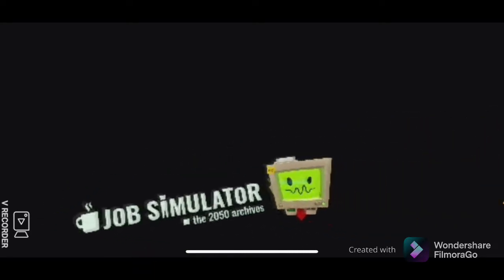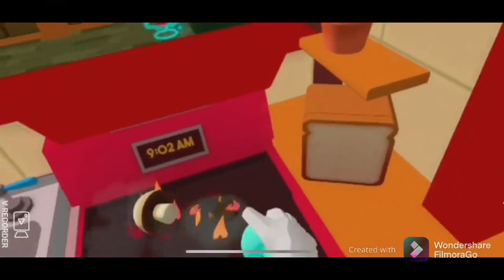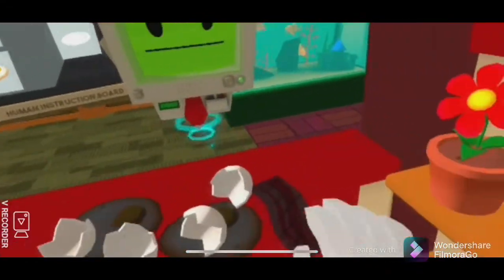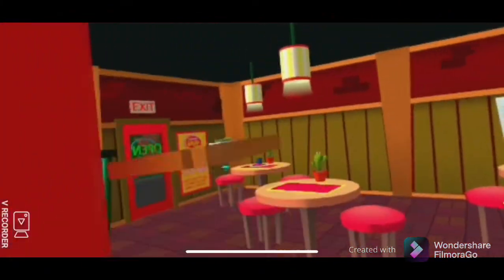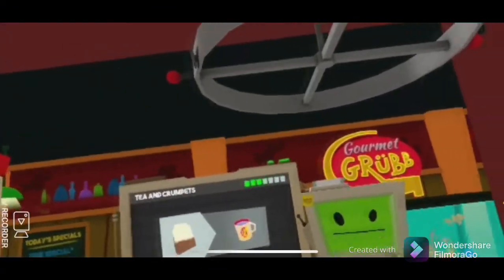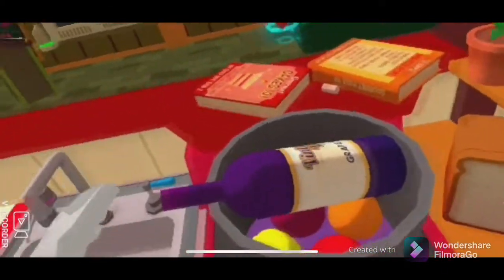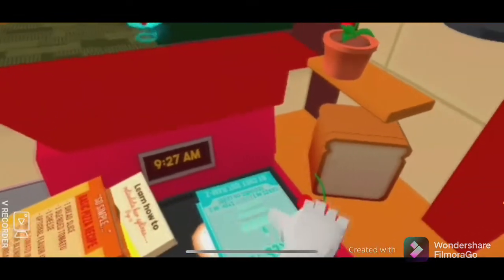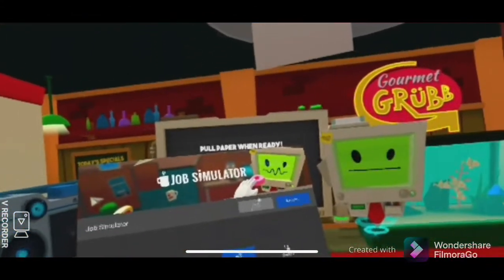Job simulator mayhem